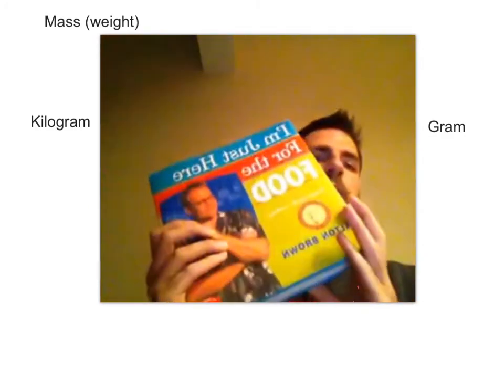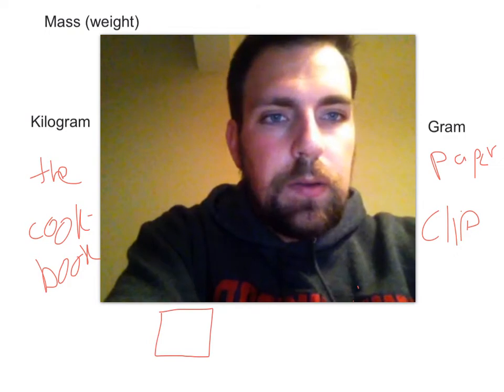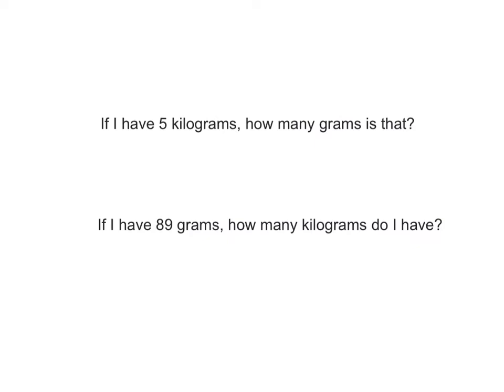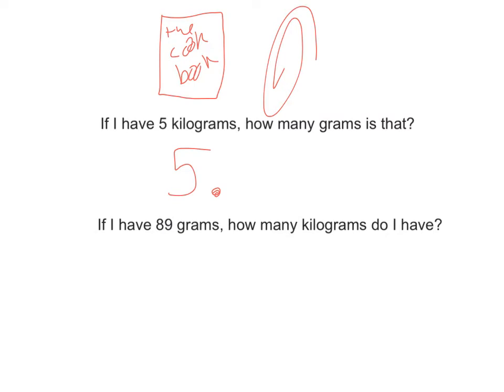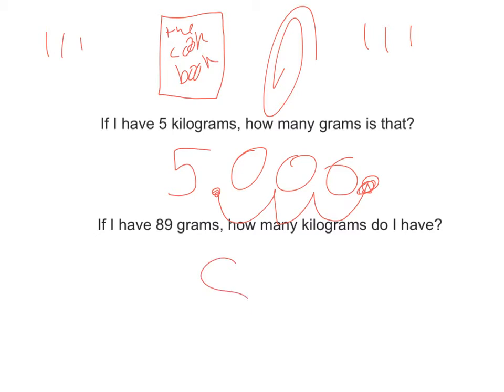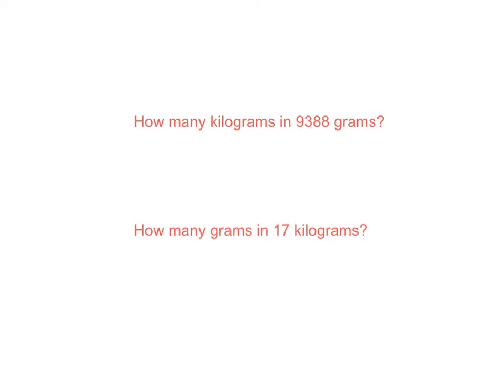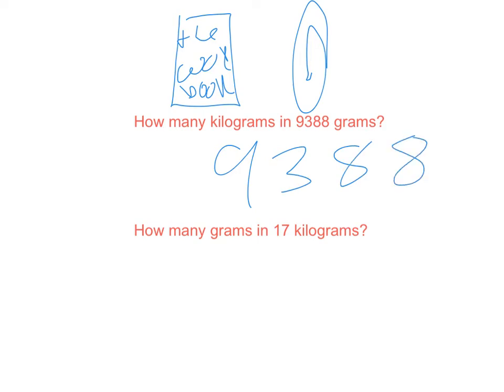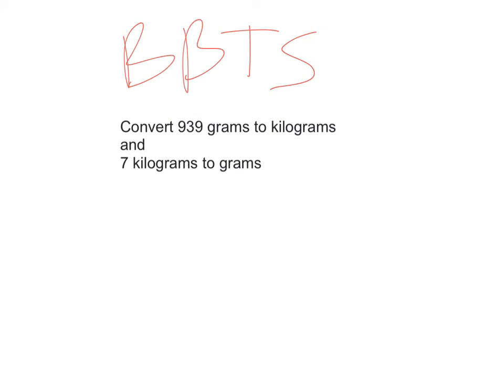4.6ab Metric Mass